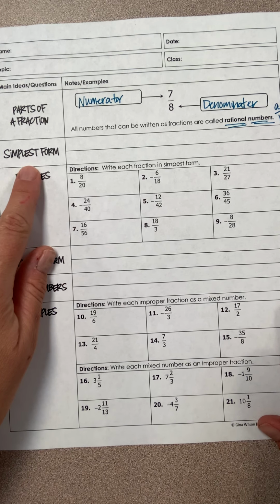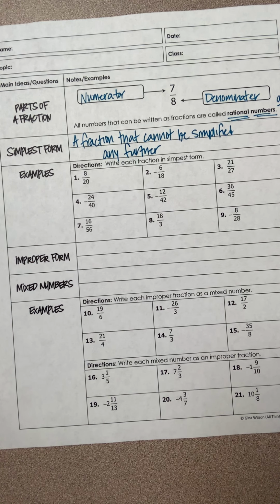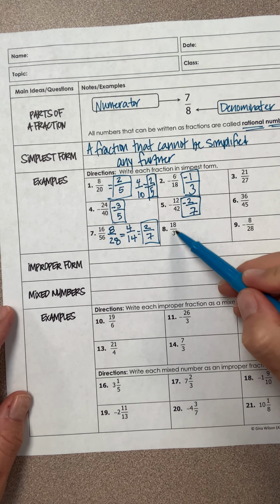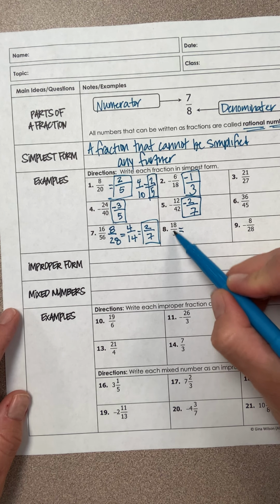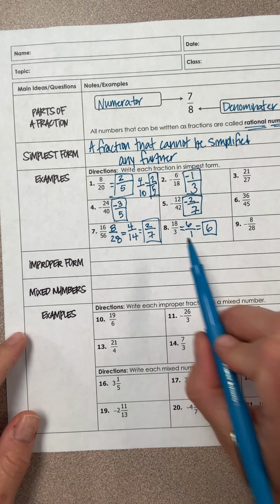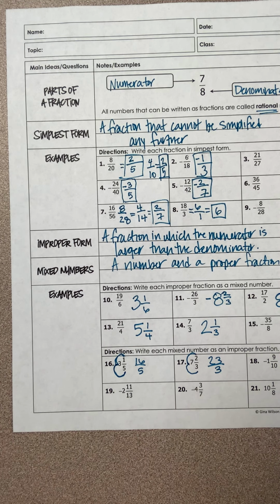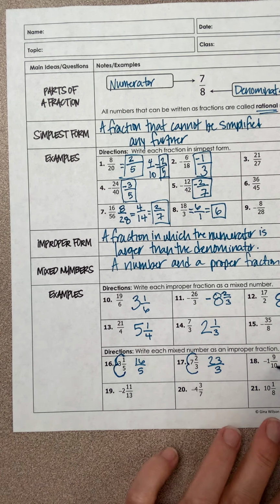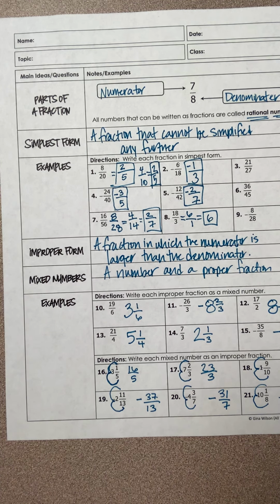Pre-algebra parts of fraction